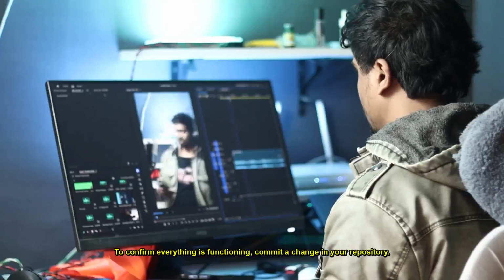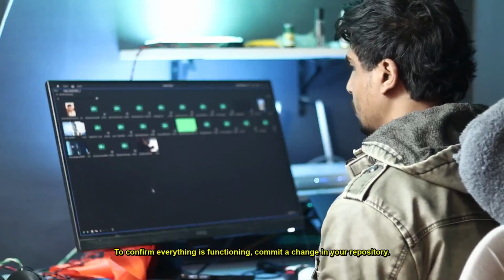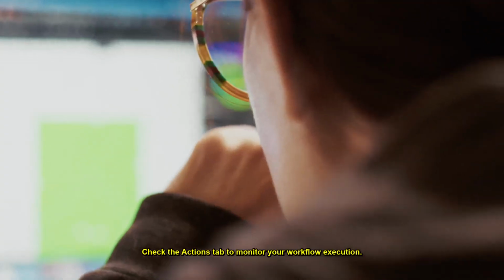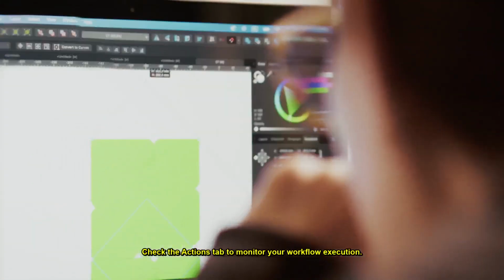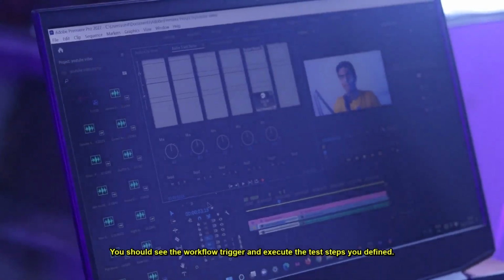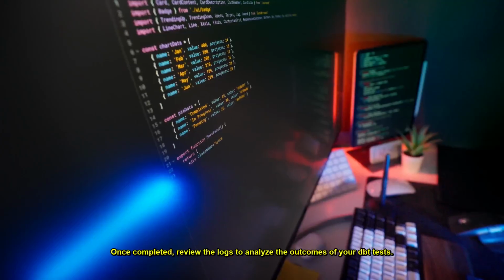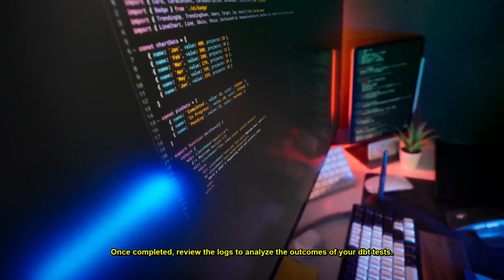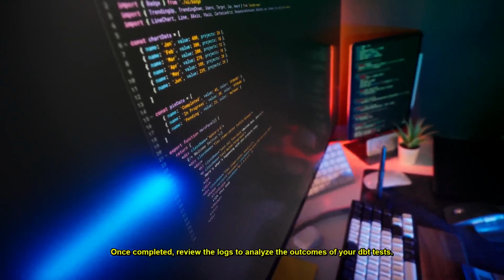How to activate GitHub Actions for automated data tests in dbt - Detailed Guide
Unlock the power of automation in your data workflows with our detailed guide on activating GitHub Actions for automated data tests in dbt! In this video, we’ll walk you through each step, from setting up your GitHub repository to configuring dbt for seamless testing. Whether you're a beginner or an experienced data engineer, this tutorial will help you streamline your data testing processes and improve your development efficiency.